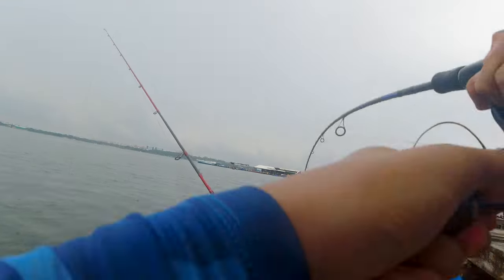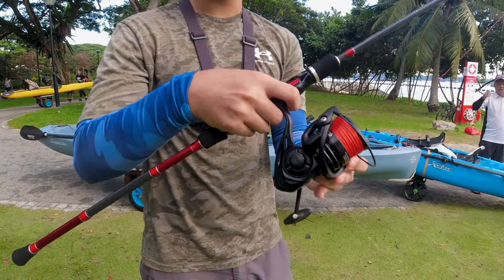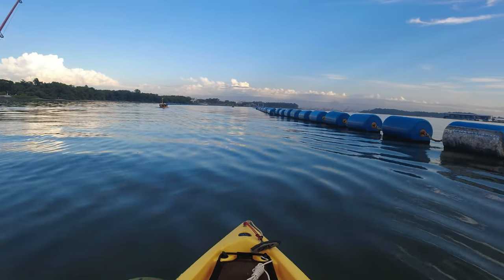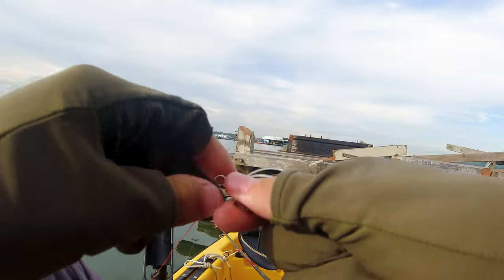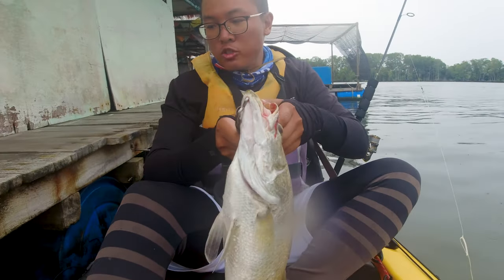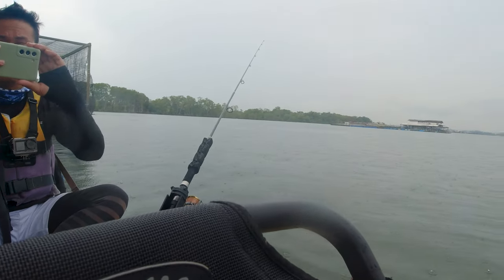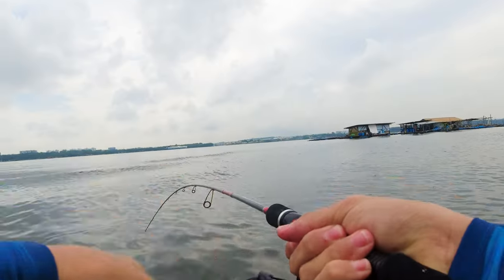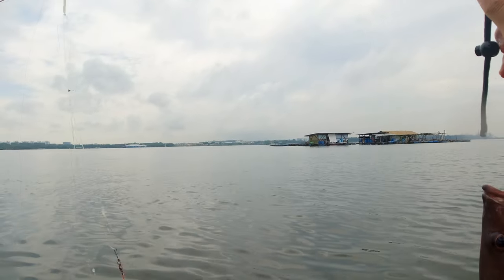The SECRET To Catch BARRAMUNDI On Kayak | Pulau Ubin Kayak Fishing | SGFishingRigz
Barramundi are one of the most sought-after fishes in Singapore waters, in this video I will show you how to catch them on kayak!

If you wish to try out this type of fishing, check out my boats!

Rigs used in today's videos are by sgfishingrigs - Check out sgfishingrigs!

Song: Waesto - Mean So Much